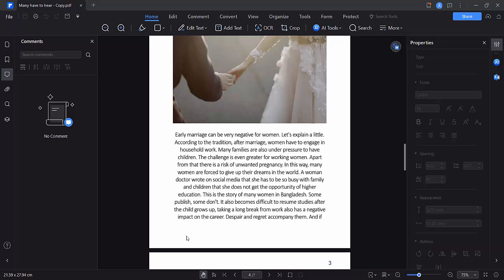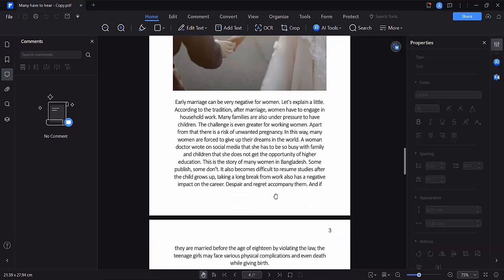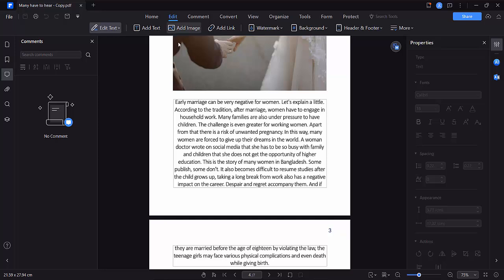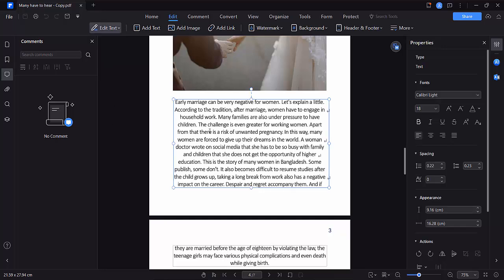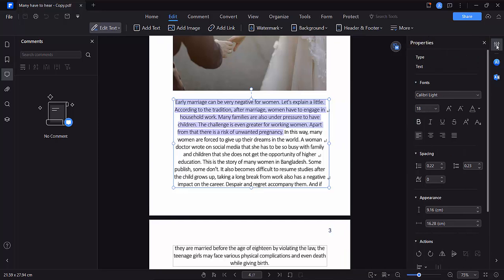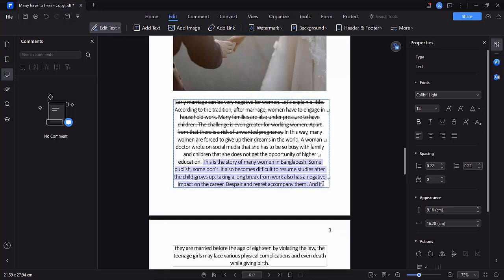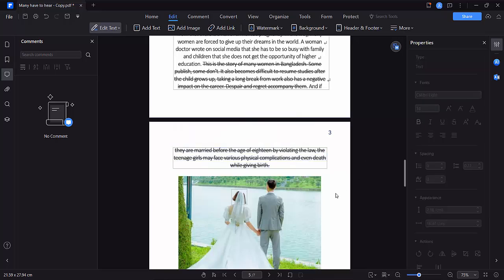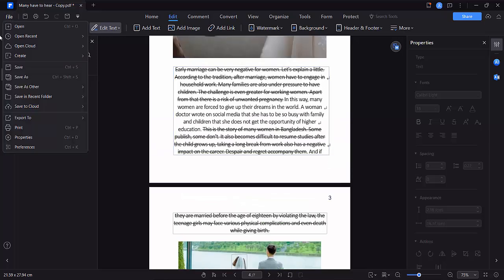How to Easily Cross Out Text in a PDF File in Wondershare PDFelement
Hello everyone, Today I will show you, How to Easily Cross Out Text in a PDF File in Wondershare PDFelement.